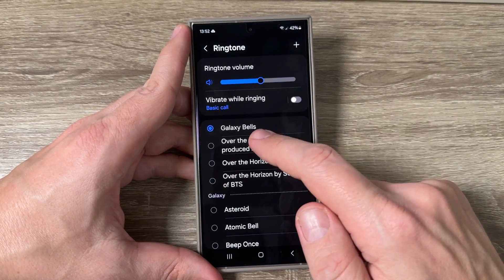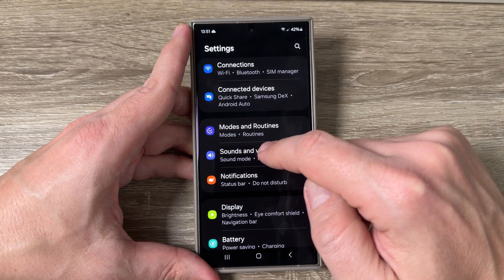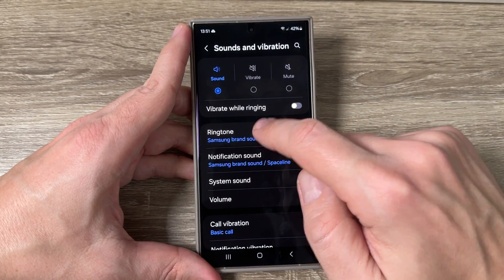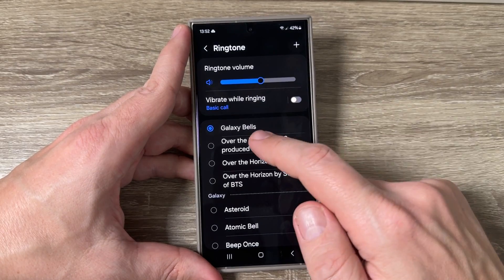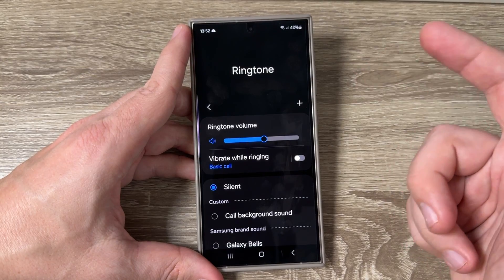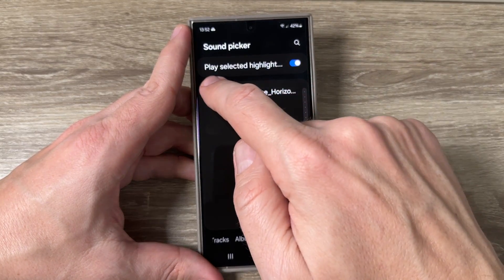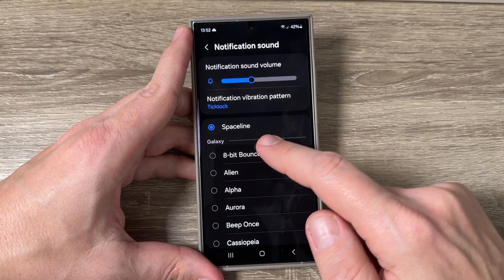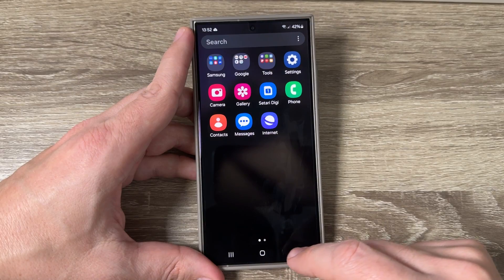How to Change the Ringtone on Samsung Galaxy S24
In this video I will show you how to change the ringtone on Samsung Galaxy S24, S24 Plus & ULTRA with Android 14 (2024).